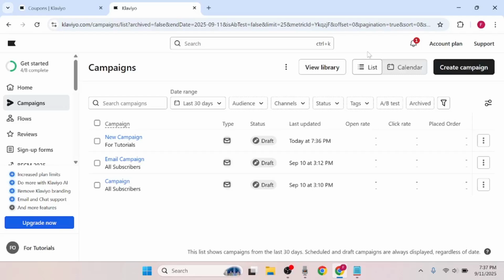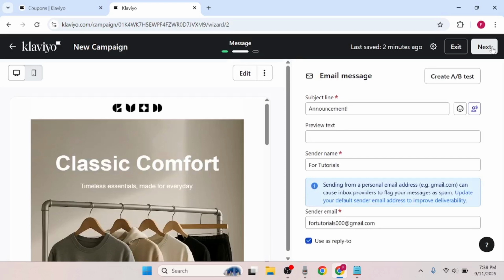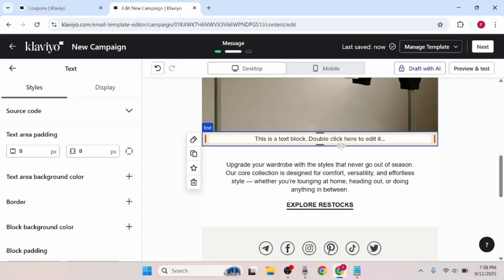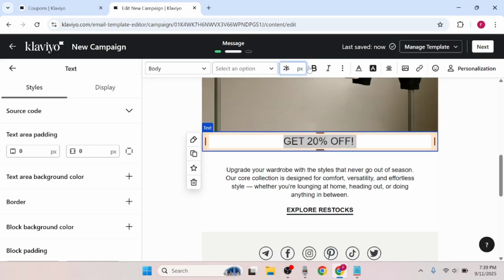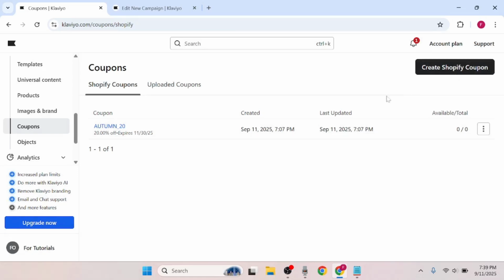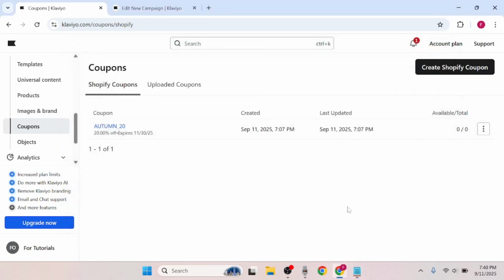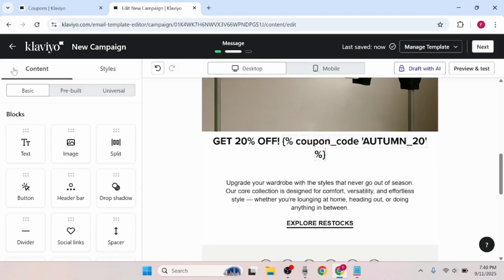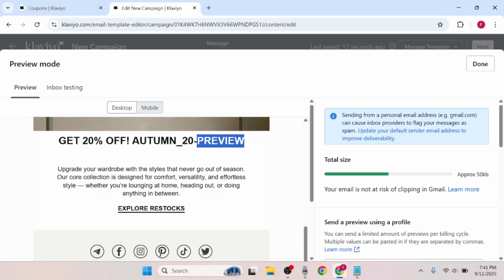How to ADD COUPON CODE to Klaviyo EMAIL (Step by Step)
This guide explains how to add a coupon code to a Klaviyo email so you can promote discounts and boost engagement. Please consider liking the video and letting us know if you have any comments, ideas or questions, we really appreciate any feedback! We have plenty of other tutorials on our channel so come and see if we can help you with anything else :)